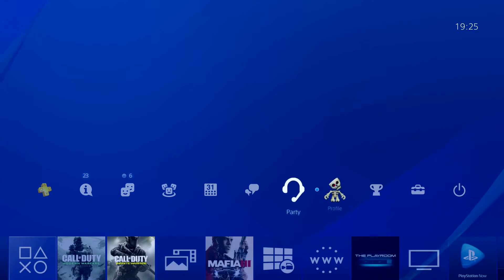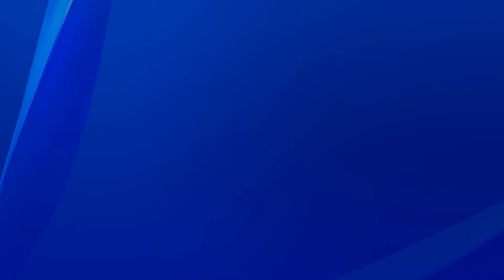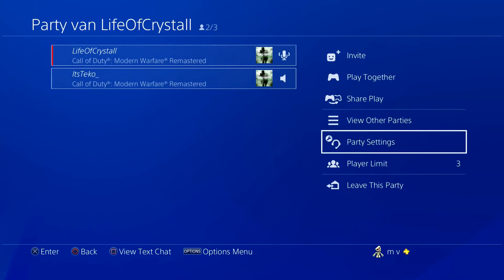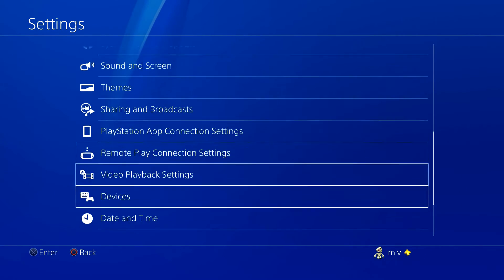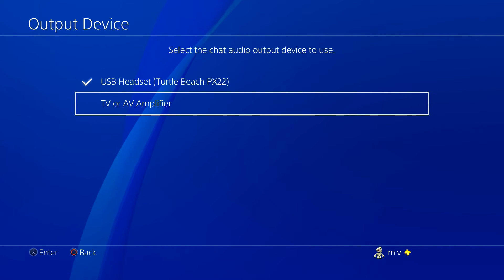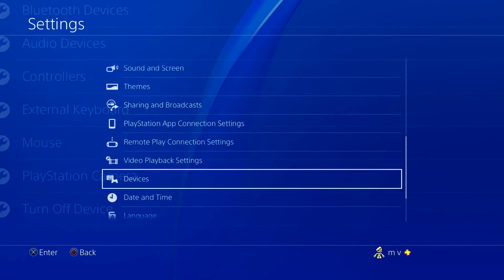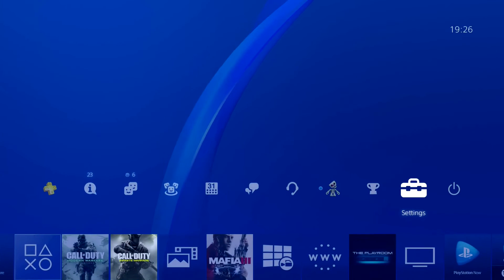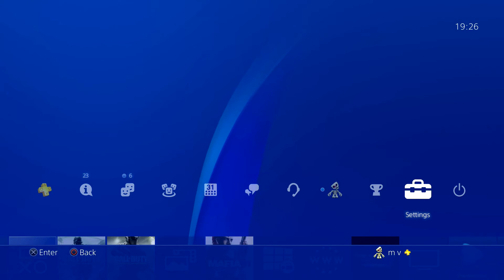HOW TO RECORD OTHER PEOPLE'S VOICES ON PS4 2017! (ELGATO NO CABLES)